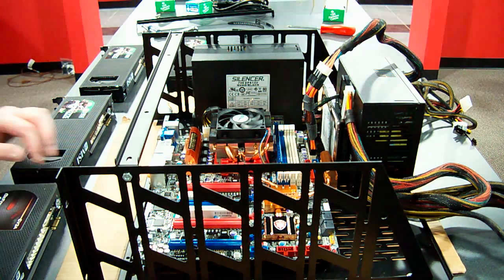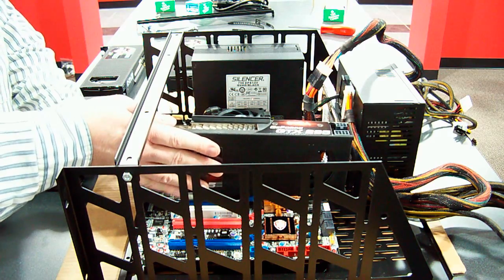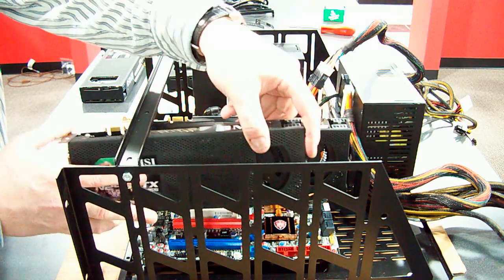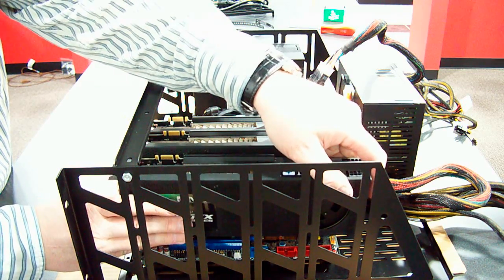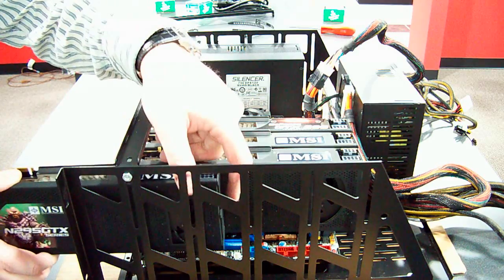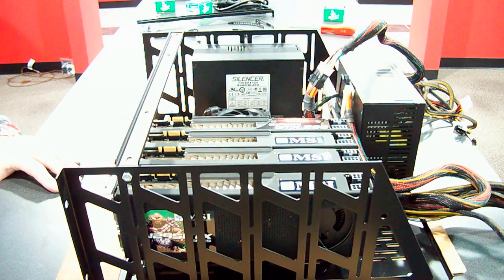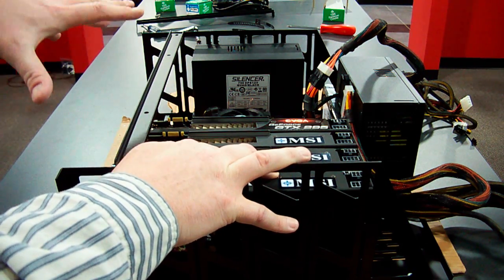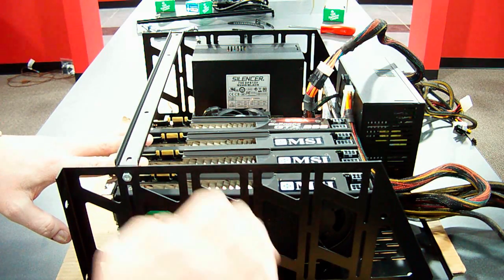Atlas Folder - Build Your Own GPU Rack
This is a preview of a video that I'm building that demonstrates how to assemble your own GPU folding farm rack.  Or at least how I build mine.  I hope that by dispelling the mystery other people will join me in what I'm doing.  Fold On - Jason